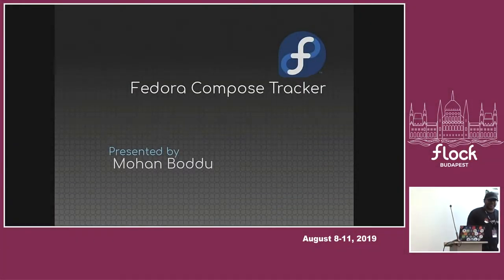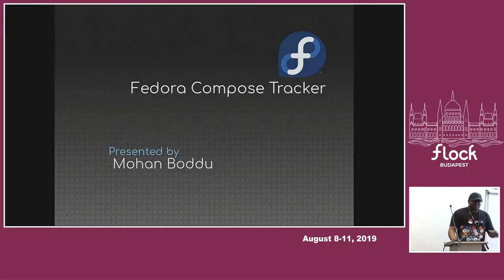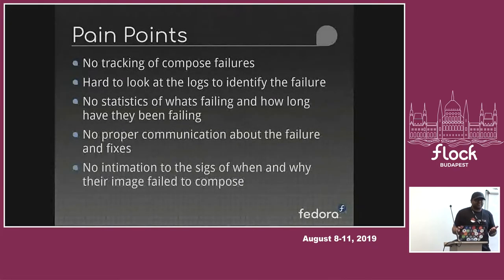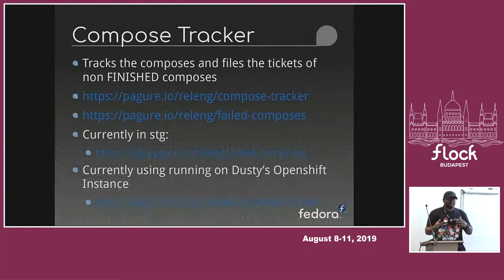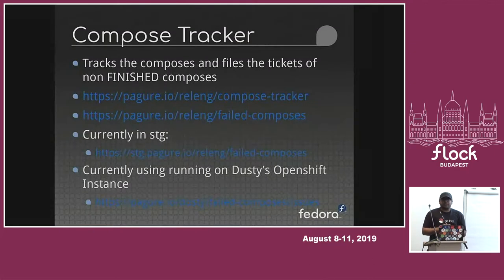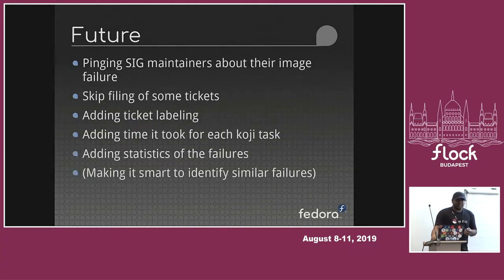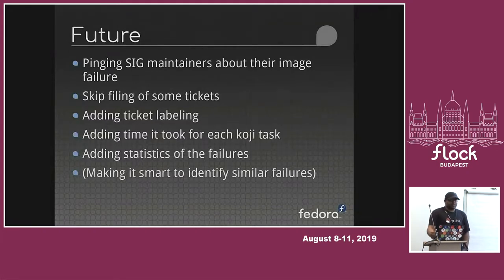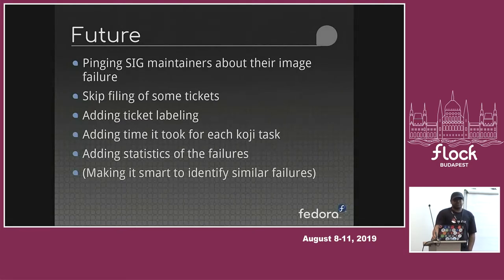Fedora Compose Tracker - Mohan Boddu - Flock 2019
Fedora Release Engineering runs a lot of composes everyday which include nightly composes and bodhi update pushes. We wanted to have a centralized location to track these failures and work collaboratively in fixing these failures. We also would like to add more features and metrics to the compose tracker. We would like to invite everyone who is interested in Fedora composes and how we can improve that process for their benefit.